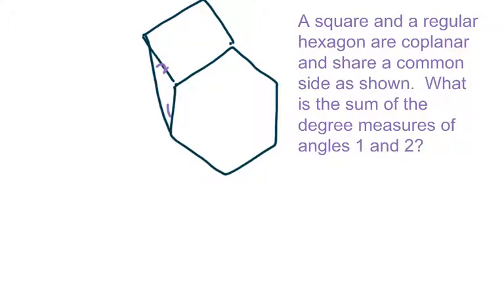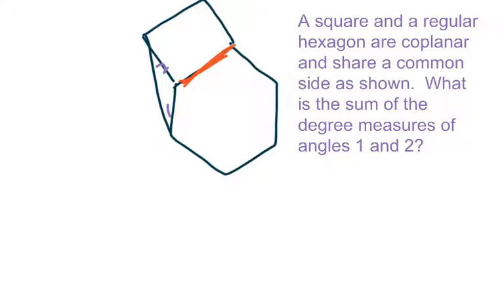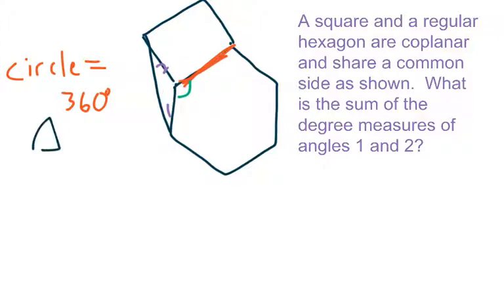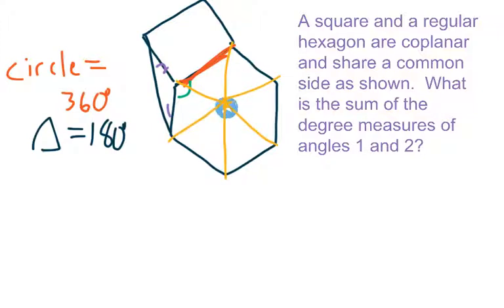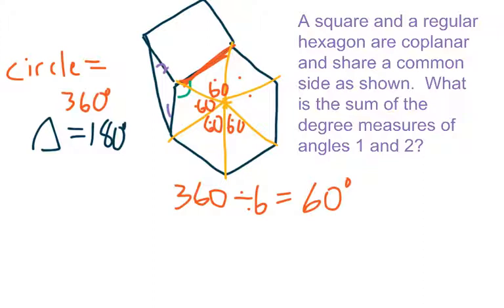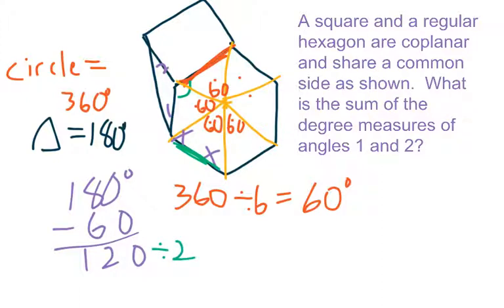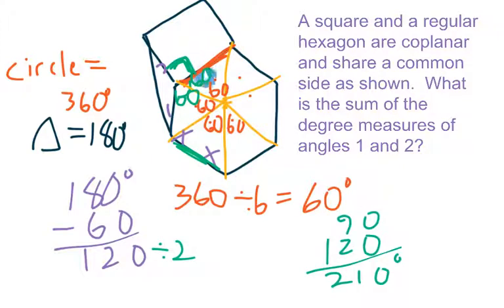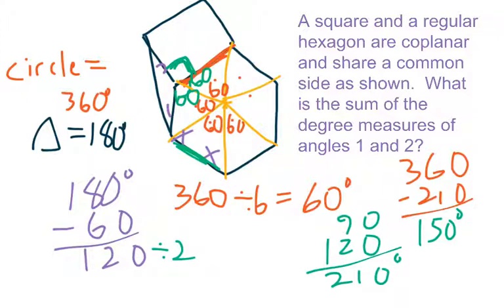Exterior Angles of Polygons